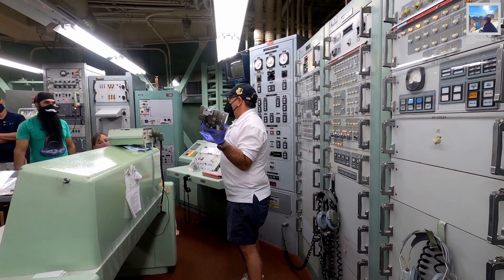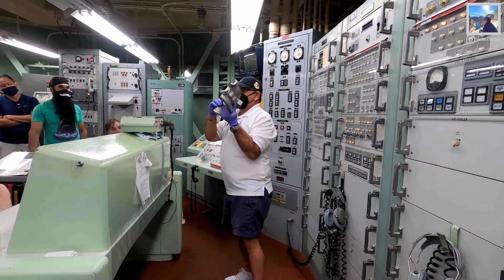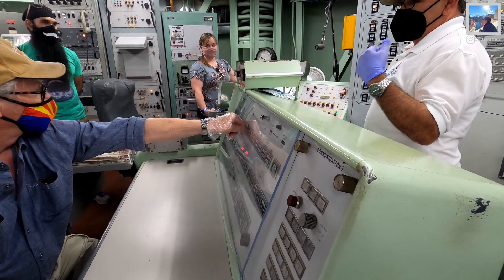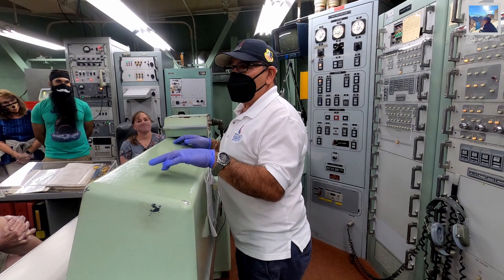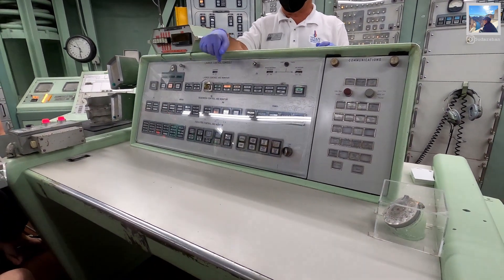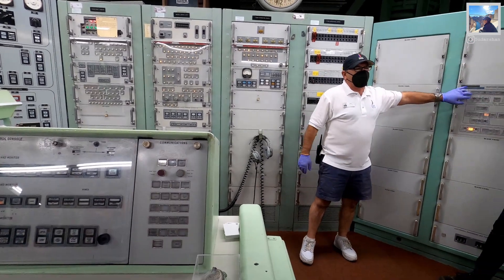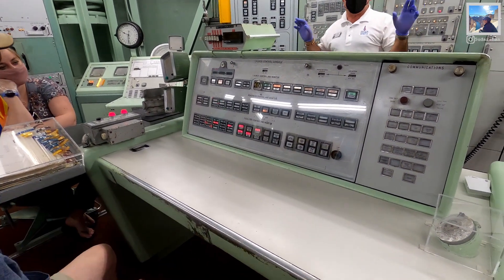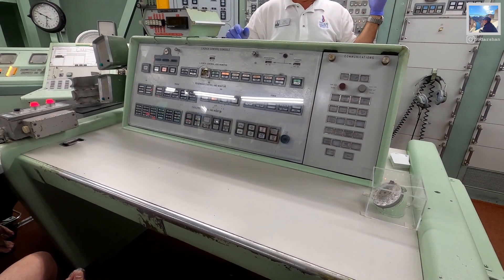TITAN II Launch Sequence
TITAN PROGRAM HISTORY

The Martin Company first proposed the development of the Titan II in 1958, and the Air Force approved the program in October of 1959. Construction of the launch complexes began in December of 1960. The first missile was installed in December of 1962, and the first unit was turned over to the Strategic Air Command (SAC) on March 31, 1963.

Four important changes distinguished the Titan II from its predecessors, the Atlas F and the Titan I. First, the Titan II used nitrogen tetroxide (oxidizer) and unsymmetrical dimethyl hydrazine (fuel) as its propellants. These liquids are hypergolic, meaning that they do not ignite until contact. This increased the reliability of the Titan II, both at liftoff and when the Stage II engine ignited at high altitude. Second, nitrogen tetroxide is noncryogenic so that both propellants could be stored on board the missile for indefinite periods of time. Third, the Titan II would also launch from its underground silo, reducing the launch time of the missile to just under a minute. Finally, the Titan II utilized an all-inertial guidance system, increasing its accuracy over the Titan I.

Carrying the largest nuclear warhead ever deployed on an ICBM by the United States, and with a range of 5,500 miles, the Titan II was the ultimate liquid-propellant ICBM.

Fifty-four Titan II ICBMs were deployed in groups of eighteen around three Air Force Bases, with the first units coming on alert in early 1963. All fifty-four missiles were on alert by December of that year. Davis-Monthan AFB, Arizona hosted the 390th Strategic Missile Wing (SMW) which was comprised of the 570th and 571st Strategic Missile Squadrons (SMS). Little Rock AFB, Arkansas hosted the 308th SMW which was comprised of the 373rd SMS and 374th SMS. And McConnell AFB, Kansas hosted the 381st SMW which was comprised of the 532nd SMS and 533rd SMS.

Classified as combat duty, Titan II crew duty was only open to men when the system became operational in 1963. This all changed in 1978 when the Air Force opened the Titan II career field to women. First Lieutenant Patricia M. Fornes was the first woman to pull a Titan II alert on September 16, 1978.

Originally designed for a ten-year deployment, the Titan II program was extended by a series of modifications and upgrades. One such modification replaced the all-inertial guidance system with the Universal Space Guidance System (USGS) developed by MIT and Delco Electronics. In the end, the Titan II more than doubled its planned deployment. But in October of 1981, President Reagan announced the start of his Strategic Forces Improvement Program. As part of this program, the land based ICBM programs would be modernized, and the Titan II was identified for deactivation to make way for more advanced systems such as the MX Peacekeeper. Deactivation of the Titan II began in 1982 at the 390th SMW. The 381st SMW followed, and finally, in 1987, twenty-four years after its initial deployment, the Titan II program came to an end when the 308th SMW was deactivated.

TITAN II SPECS

From liftoff to target, the flight time was 30 minutes. Only 5.5 minutes of that was powered flight. The other 24.5 minutes was ballistic free flight.

Each site consisted of a missile silo, a launch control facility, and an access portal. The sites were staffed 24 hours per day, 365 days per year, by 4-person missile combat crews who deployed to the missile sites for 24-hour shifts, called alerts.

Each crew pulled an average of 8 to 9 alerts a month, meaning they often worked the equivalent of 5 weeks in a 4-week month. Crew members consisted of two officers — the Missile Combat Crew Commander (MCCC) and the Deputy Missile Combat Crew Commander (DMCCC), and two enlisted personnel — the Ballistic Missile Analyst Technician (BMAT) and the Missile Facilities Technician (MFT).